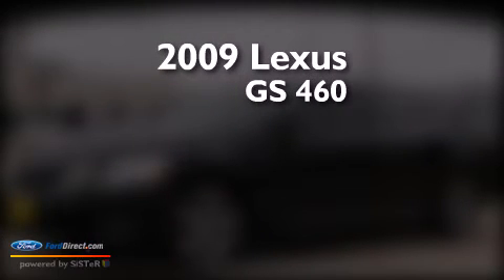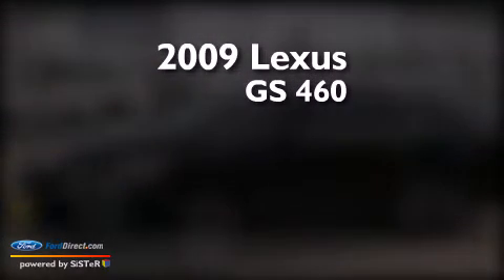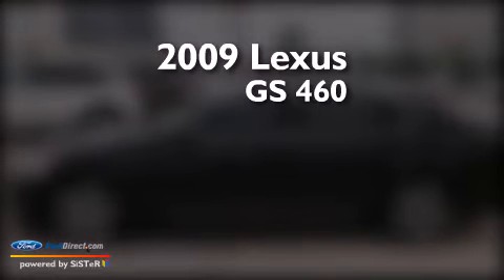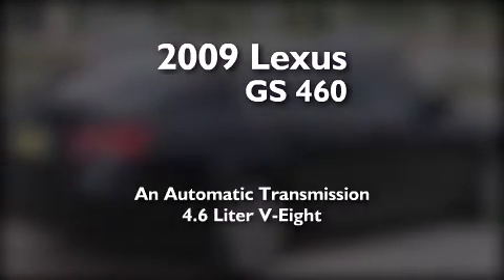2009 LEXUS GS 460 Houston TX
We have been honored to serve the Houston TX area , we promise that your experience at our dealership will exceed your expectations ! Year : 2009 Make : LEXUS Model : GS 460 Engine : 4.6L V8 32V MPFI DOHC Trans . : 8-SPEED AUTOMATIC Exterior : OBSIDIAN BLACK Miles : 45,929 Interior : BLACK Stock : 3N030B1 West Point Lincoln 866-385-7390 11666 Katy Freeway Houston , TX 77043